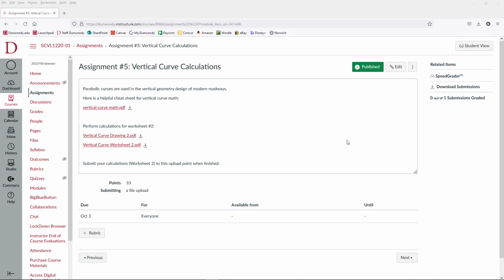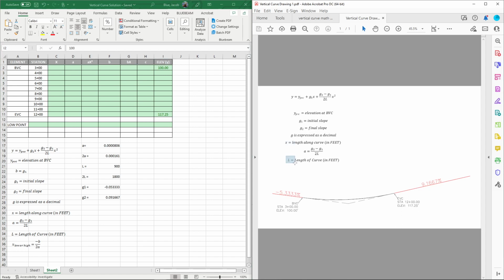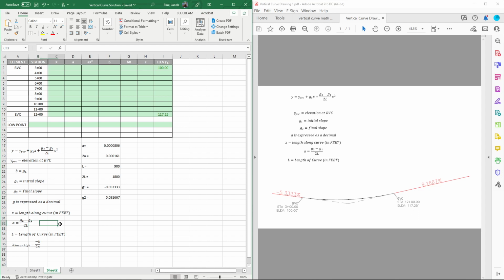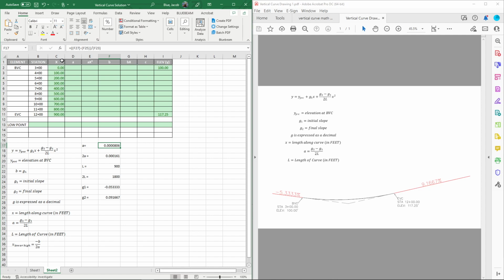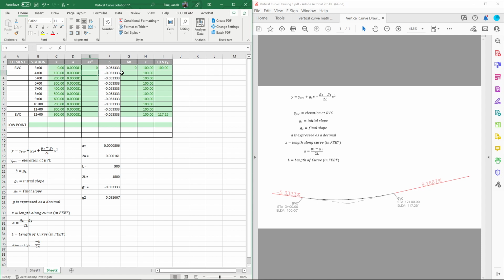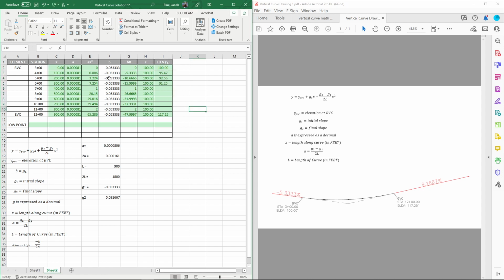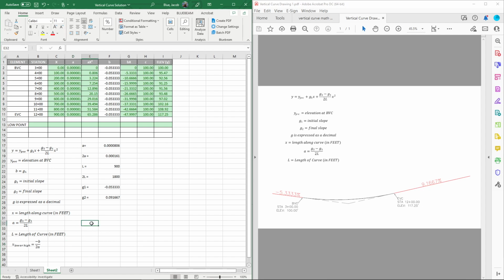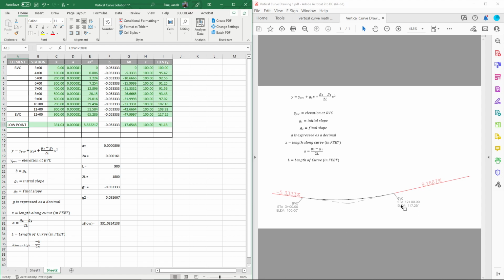Vertical (Parabolic) Curve Math